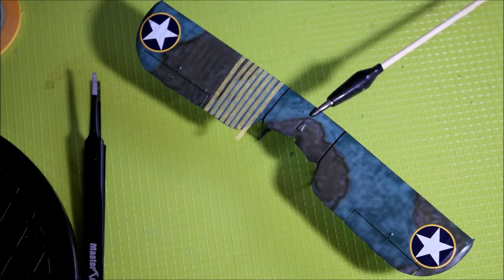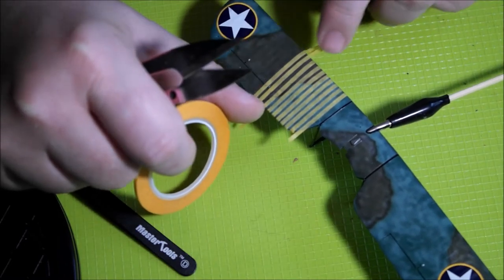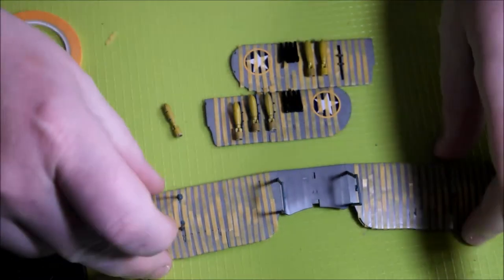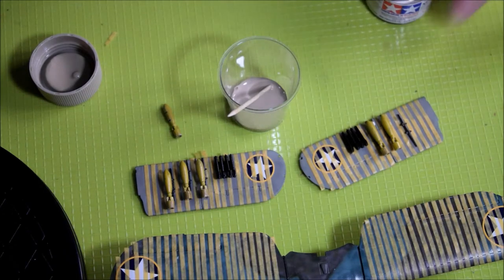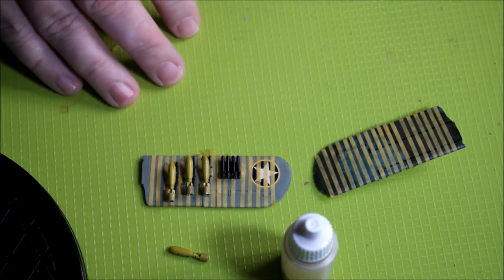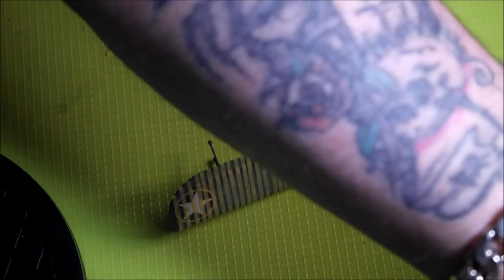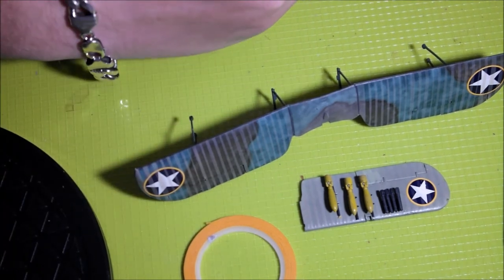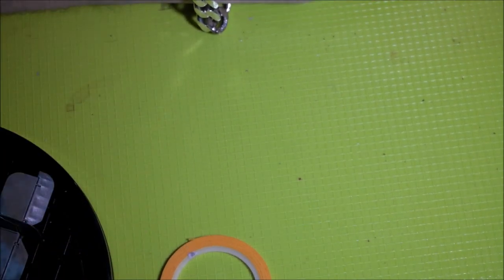Weathering the wings on a Fairey Swordfish Mk I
Welcome to the channel, and i hope you enjoy the video. This time on Sprue Surgeon i start weathering the wings, by adding the necassery stripes and dirt to the panel lines and other
 features on the swordfish mk I

Title Music is Universal - Vibe Tracks